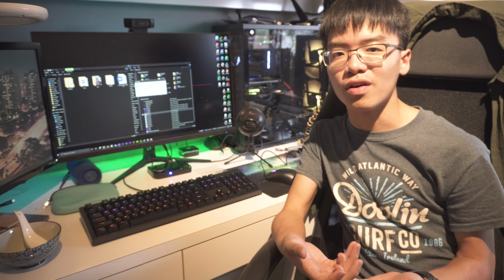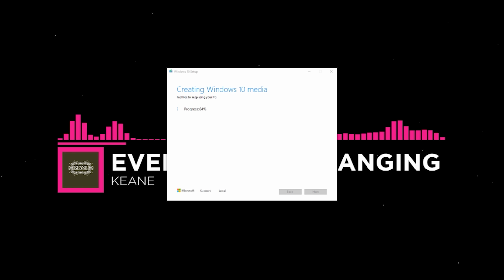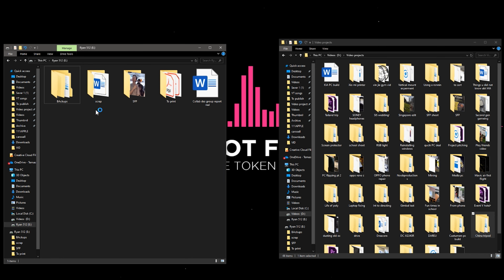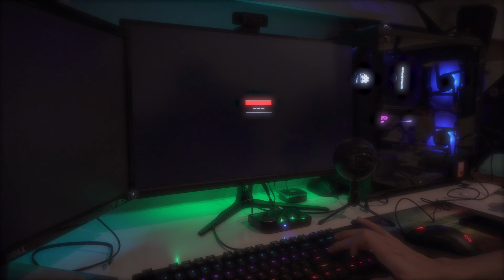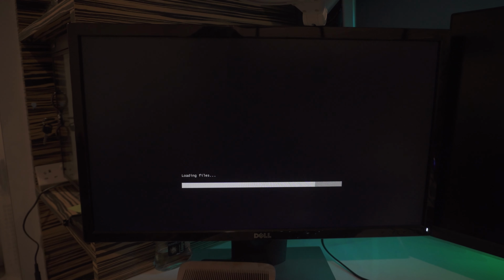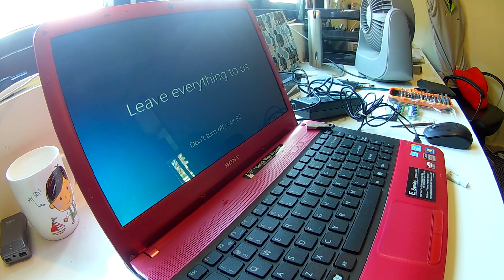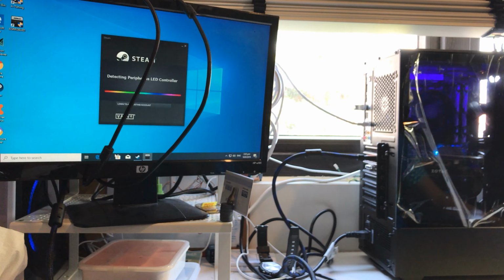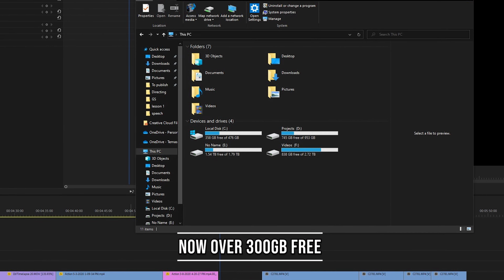Reinstalling windows with 9 easy steps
◼️My pc
AMD Ryzen 3700X
MSI MPG X570 Gameing pro Carbon wifi
Trident Z 3000mhz 32GB (4*8)
Cryorig H7 Lumi
2 P300 3tb HHD (in raid 1)
RX 470 8gb
Cooler master H500
Seasonic 650w Gold Psu

◼️Accessories:
    Keybord- Logitech G213
    Monitors-  Dell SE2417HG
    Monitors-  Supersolid R270I

    Mic - RODE videomic micro